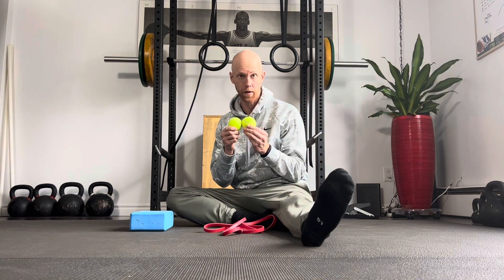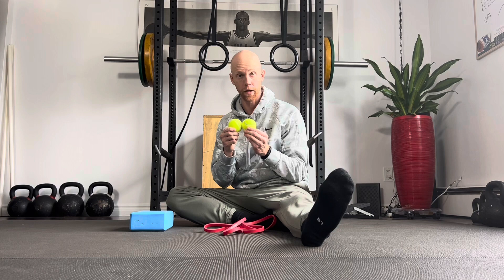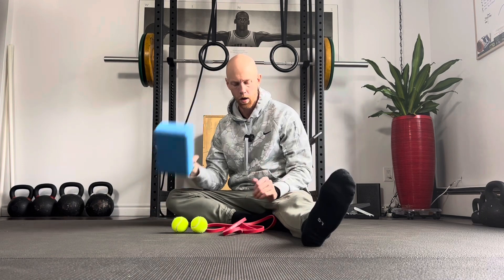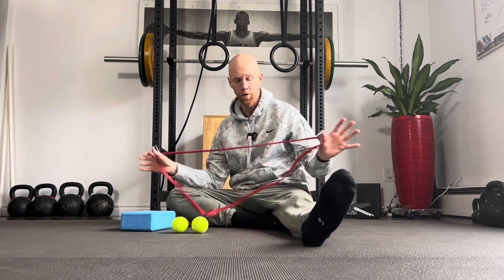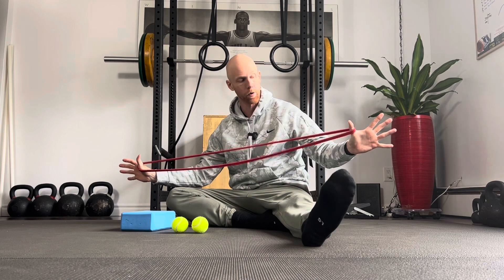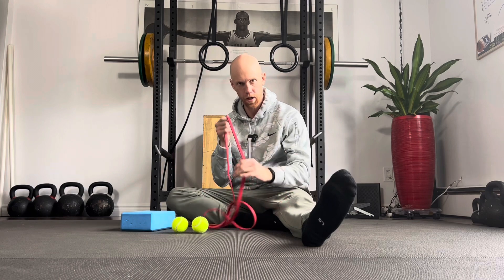Internal Strength Training the Lumbar Spine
Internal Strength Training of Spine with focus on lumbar spine segmentation of flexion and extension.

Influenced by the Functional Range System’s Functional Range Conditioning and Internal Strength Model.